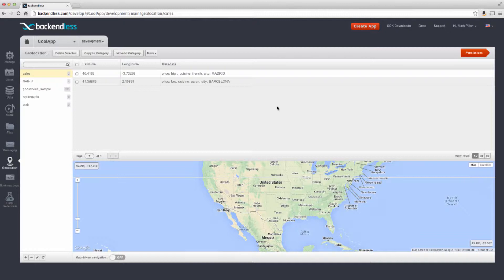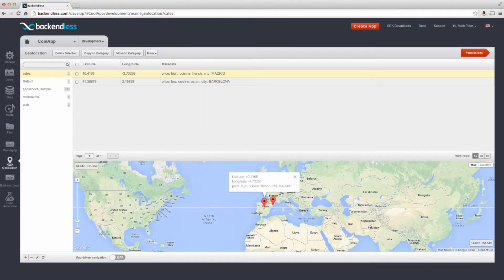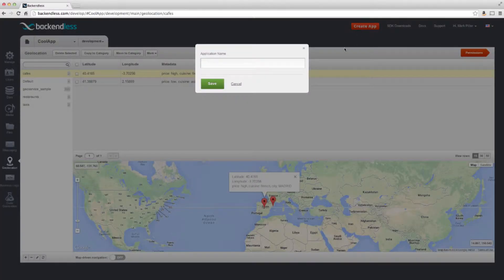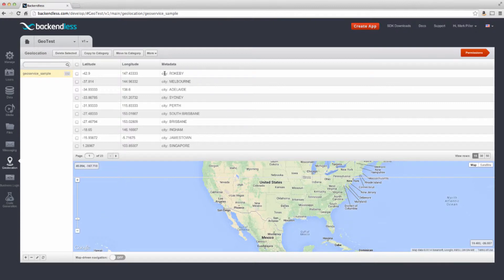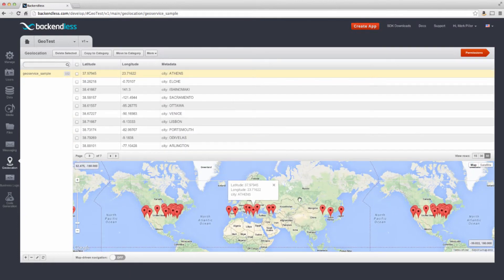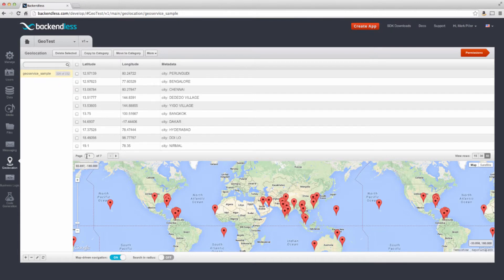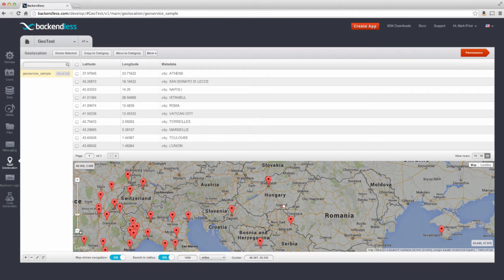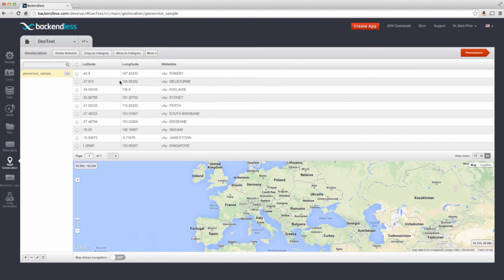Backendless GeoLocation Overview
This video reviews the geo location management features of Backendless Consoles. You will learn how to navigate through the geo categories, browse geo points, search in map or radius.